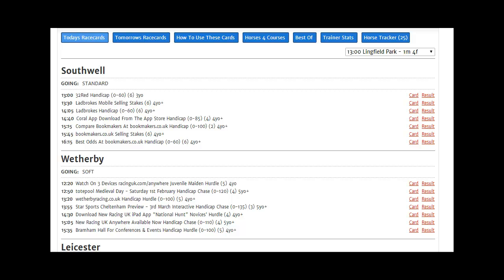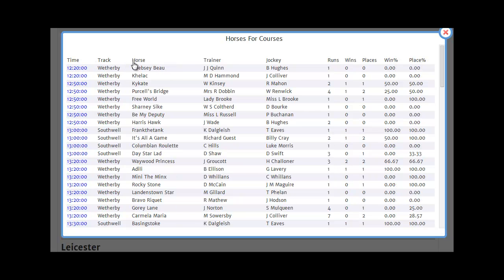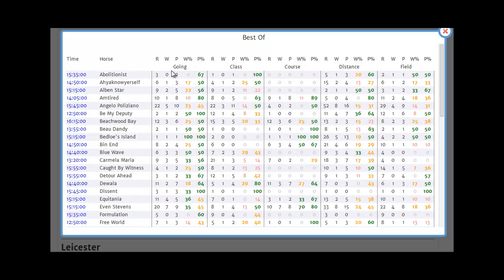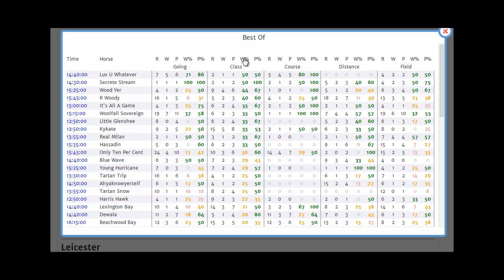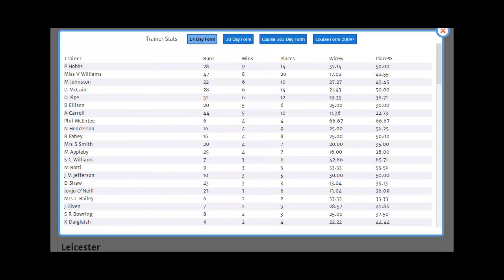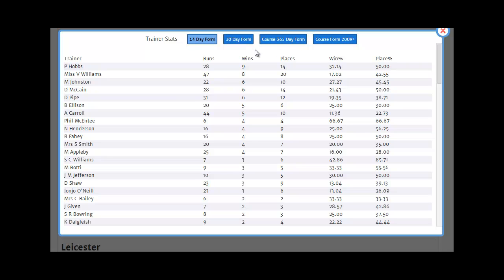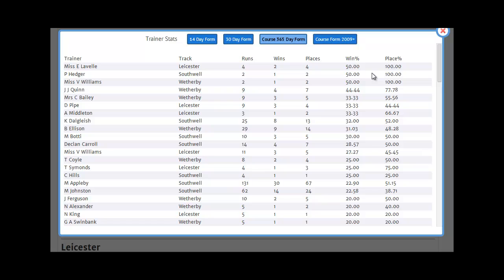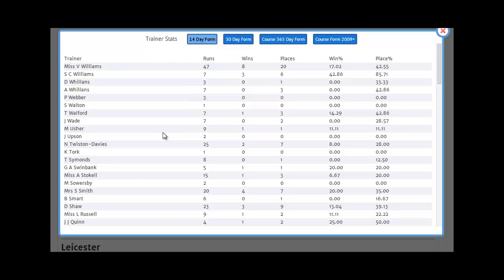Geegeez Racecard Reports